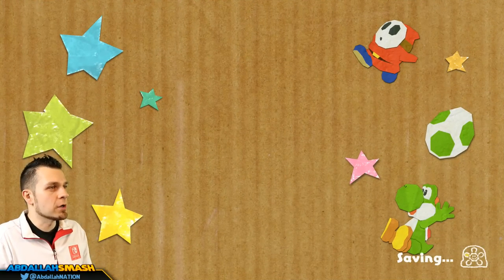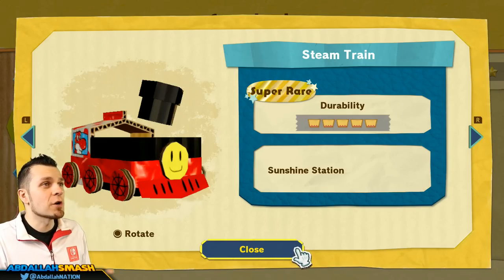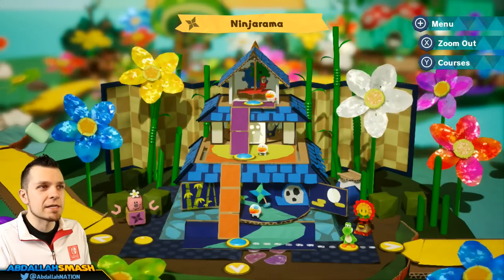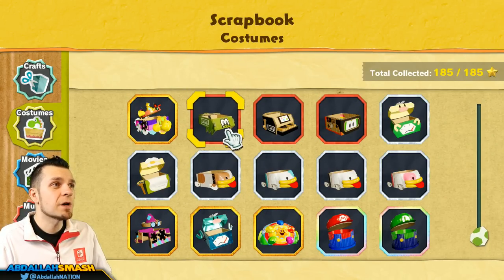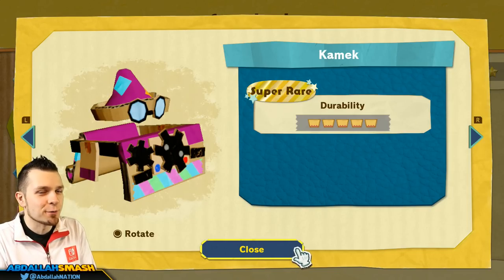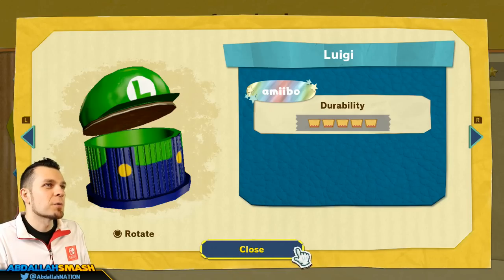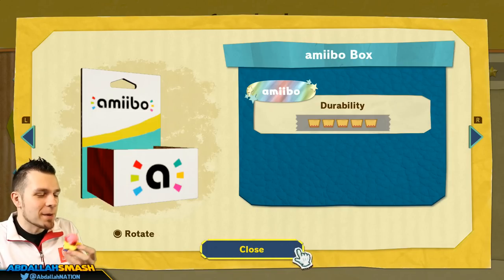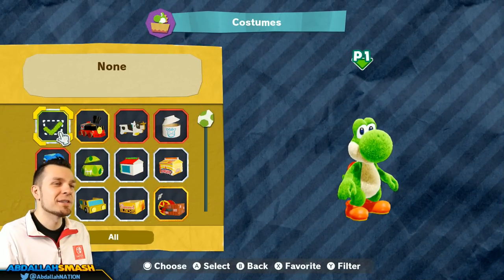Yoshi's Crafted World - All Costumes & How To Get Them!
Yoshi's Crafted World All Costumes (185) & how to get them is shown in this gameplay video on Nintendo Switch with Abdallah's Family-Friendly Commentary in HD 1080p 60 fps.

There are 185 costumes in Yoshi's Crafted World that can be obtained through various methods explained in the video.  Amiibo support will account for a few exclusive costumes.

About Yoshi's Crafted World:

As Yoshi, you’ll leap up high, gulp down enemies, and set out on a treasure hunt to find all the different collectables. On the flip side, stages can be played backwards, providing new perspectives to explore and new ways to locate some of the more craftily hidden items!

It all started when Kamek and Baby Bowser set out to steal a gem-set stone. Legend has it that this fabled artifact can grant the bearer their wildest dreams! But when the artifact’s gems are sent flying, it falls upon Yoshi and friends to find them. Luckily, saving the day can be cooperative and challenging. Pass a Joy-Con controller to a friend to team up as fellow Yoshis. Also, Mellow mode gives Yoshi wings for a breezier experience, which may come in handy! Finding all the flowers, coins, and Poochy Pups is no small feat! For extra protection, suit up in one of the handicraft costumes you can unlock in-game!

▪️ Explore each stage and then find even more secrets by making your way through the stage backwards on the flip side!
▪️ Overcome varied enemies and obstacles, like Zombie Guys, Skelesaurus, Ukiki, and Monty Mole as you seek out hidden collectables
▪️ Pass a Joy-Con controller to a friend for 2-player cooperative exploration
▪️ Clad Yoshi in collectable, protective, handicraft costumes as he makes his way through each stage

Platform: Nintendo Switch
Release Date: Mar 29, 2019
No. of Players: 2 players simultaneous
Category: Action, Platformer
Publisher: Nintendo
Developer: Good-Feel